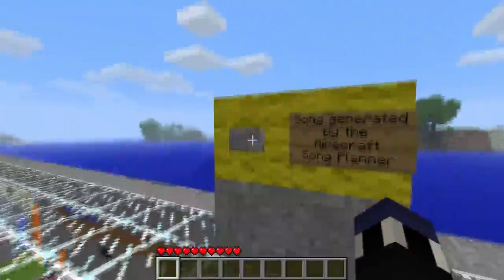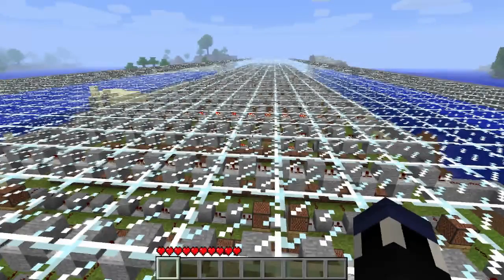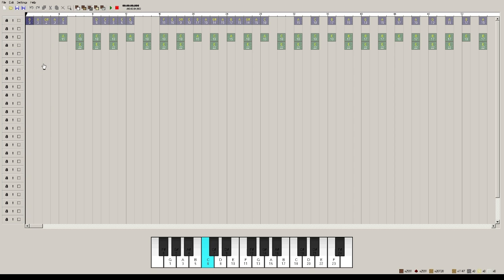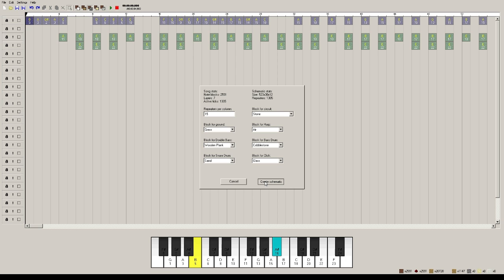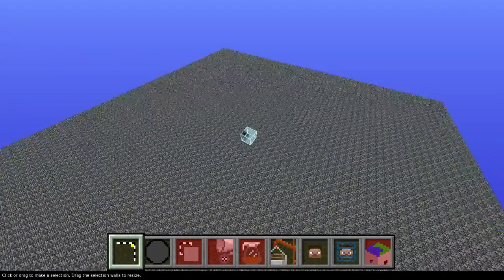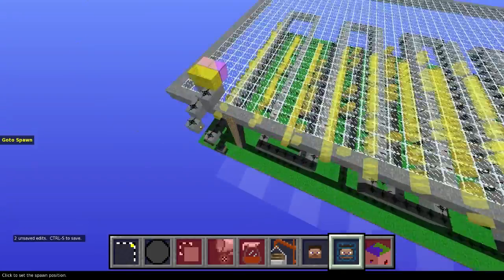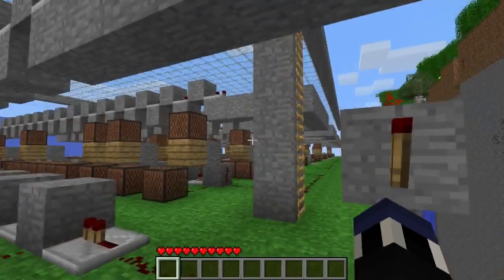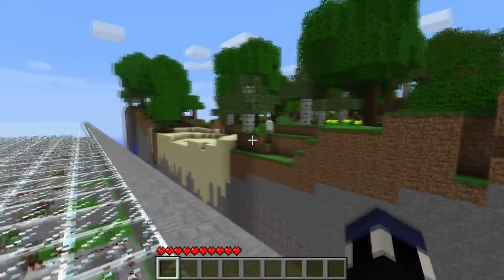Minecraft: Note Block Studio! (Tutorial)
If you liked this, be sure to leave a rating :). All links are in the description.